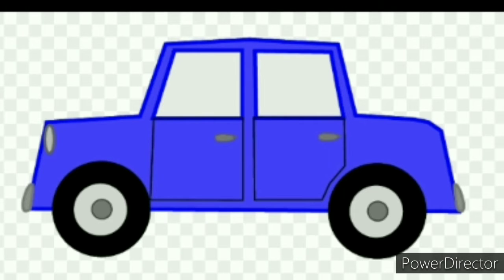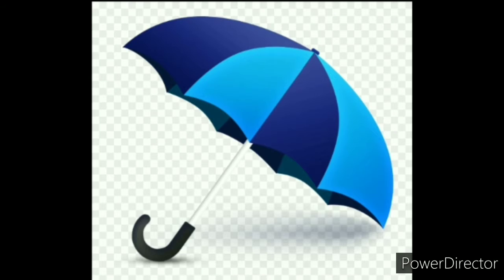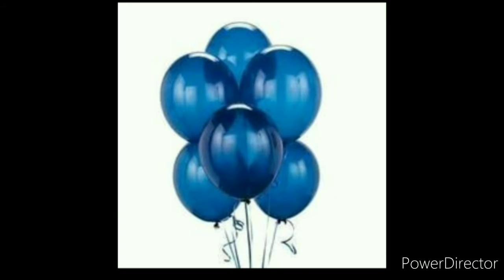9Kids | PG | Numeracy Space | Colour Blue | Week 14 | Session 1